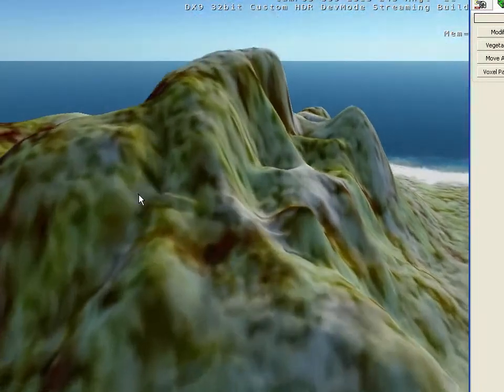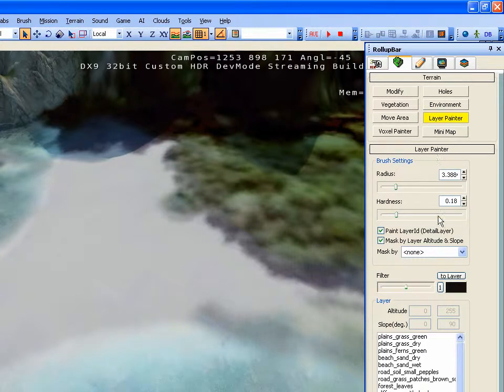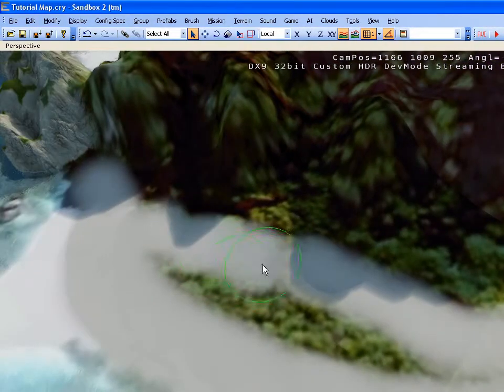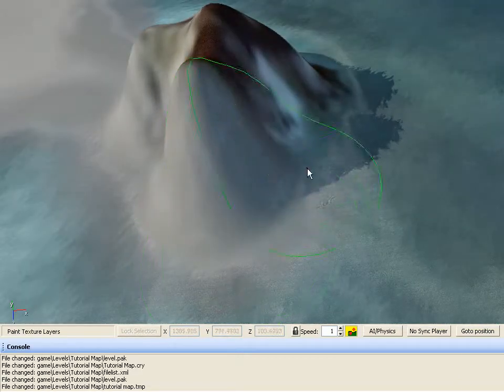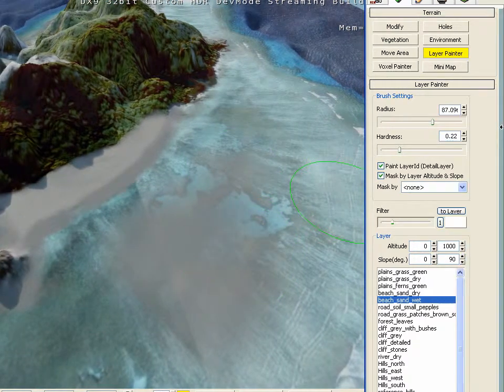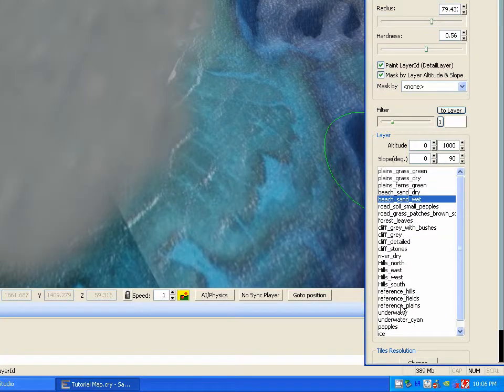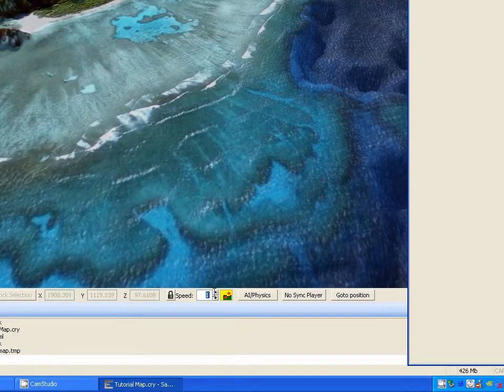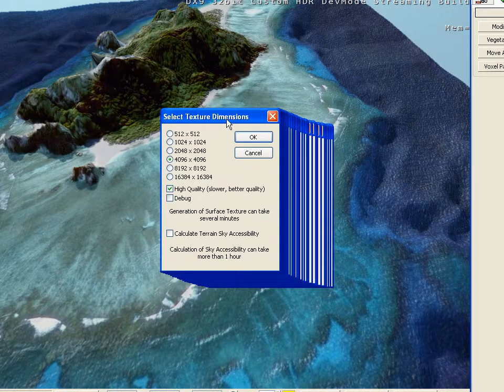Part 5, Texturing Oceans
How to paint the oceans in SandBox2